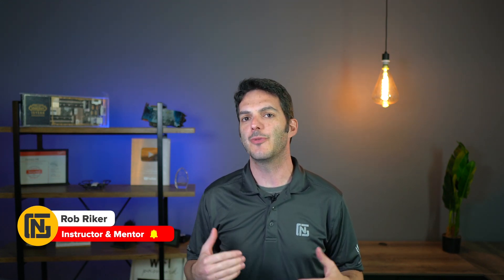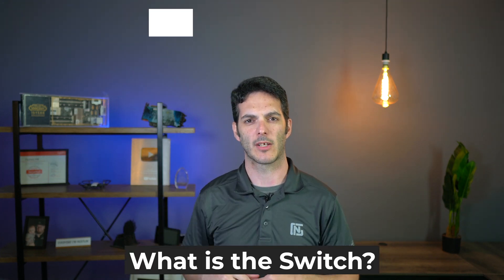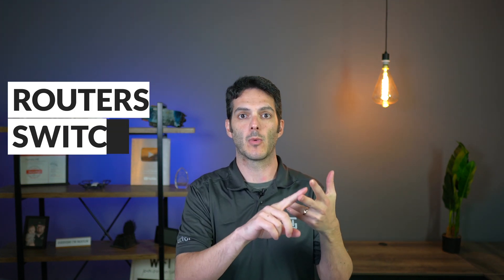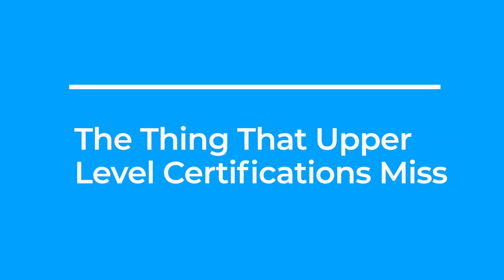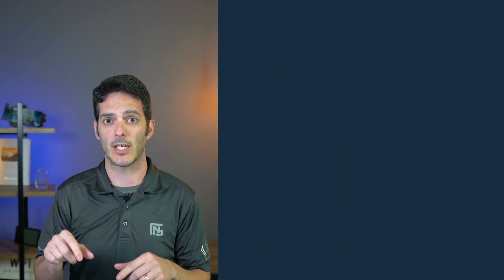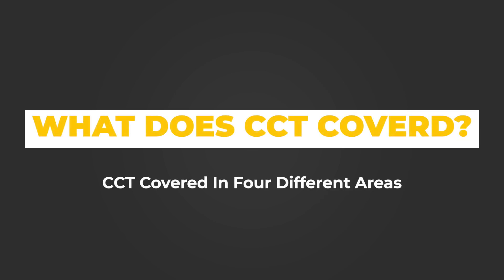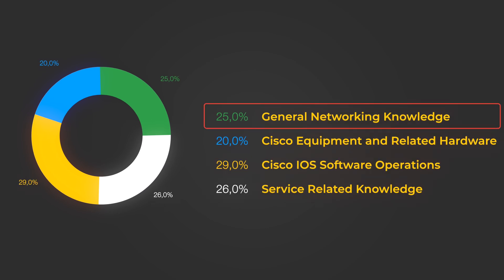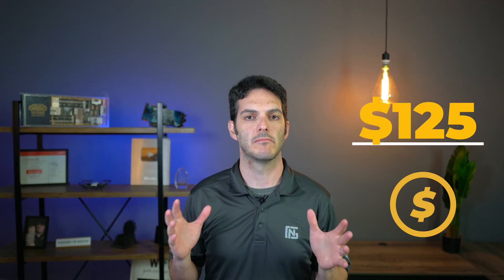Cisco CCT - Routing and Switching 100-490 RSTECH Certification